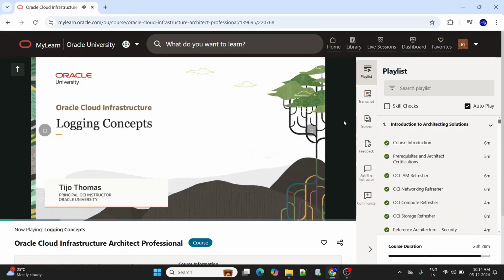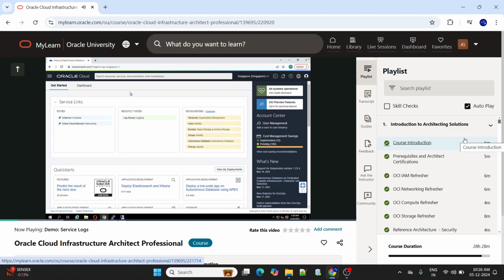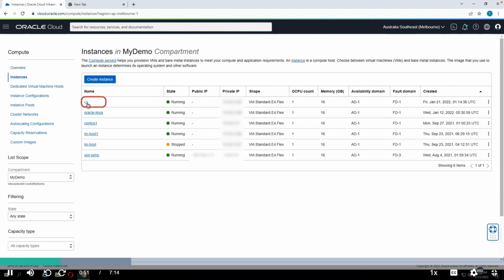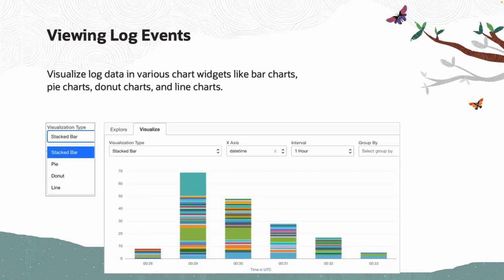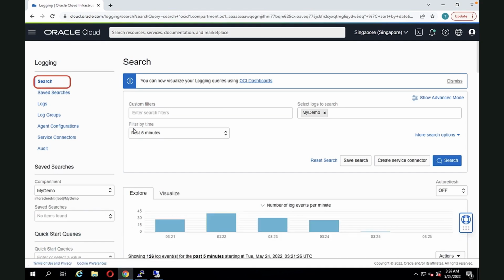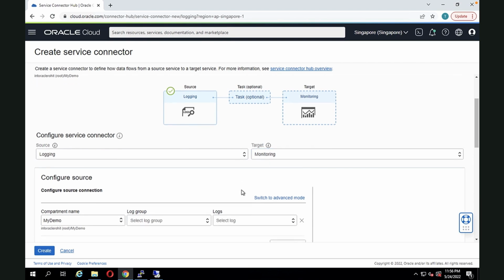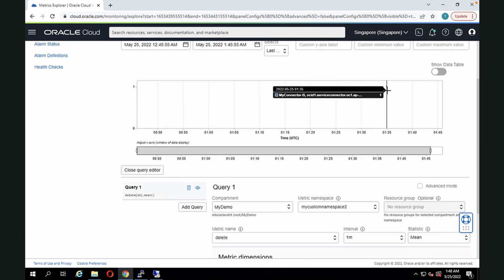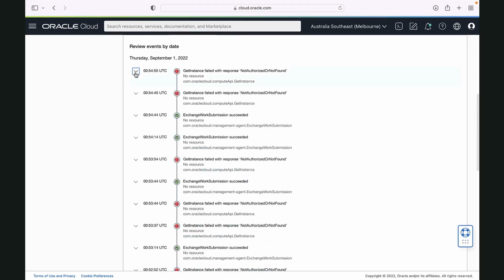23 Oracle Cloud Infrastructure Architect Professional